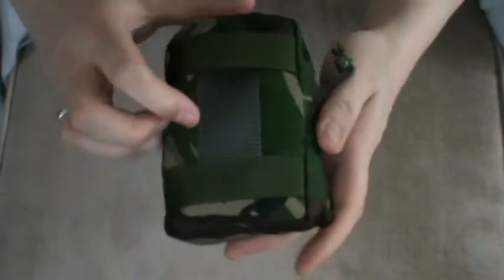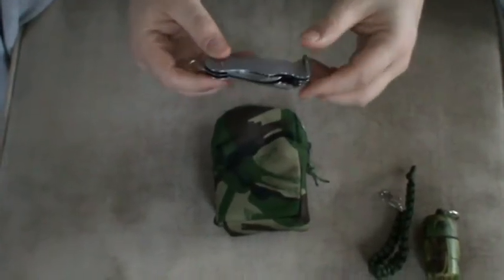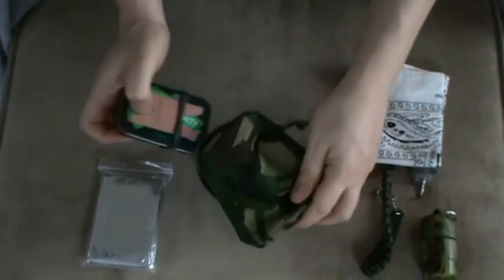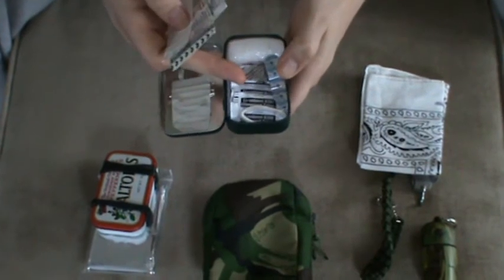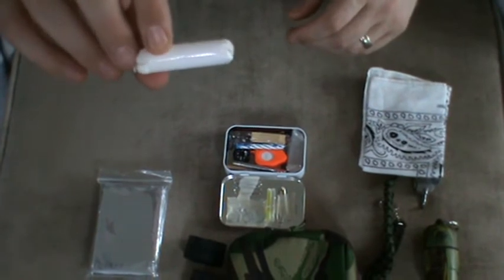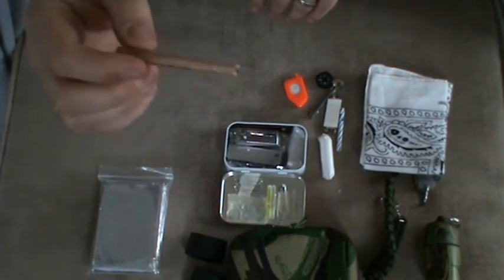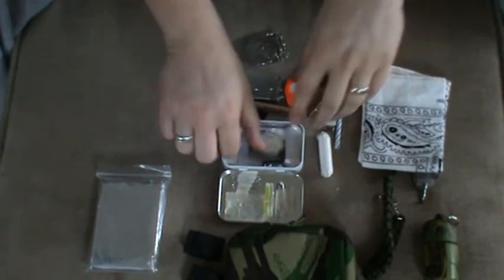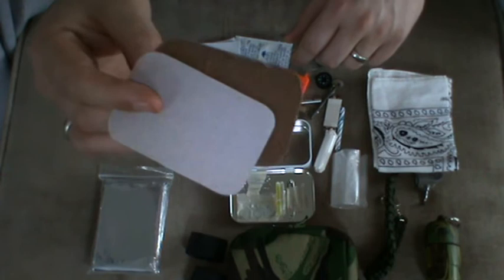Survival Kit and First Aid kit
This is a small Altoids style kit that I have developed over a very long time to address the priorities of a survival situation. This kit is designed to supplement a competent degree of knowledge and skills, anyone that puts together a kit like this should never expect to rely on the contents alone without a good degree of skill. This kit is also supplemented with an emergency shelter kit that is a recognized shortfall in this small kit. Please see my other video for the emergency shelter kit.